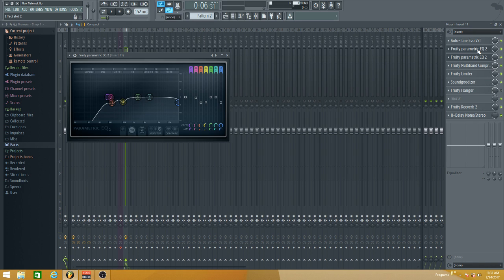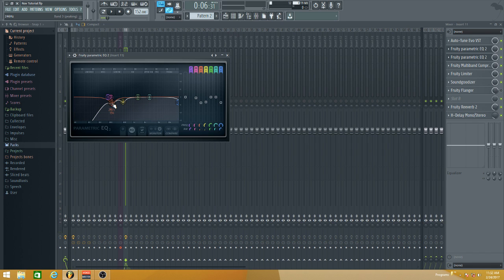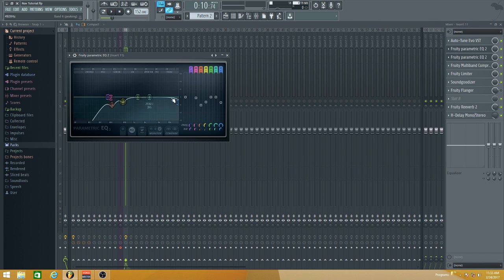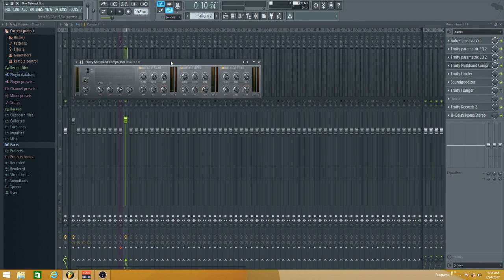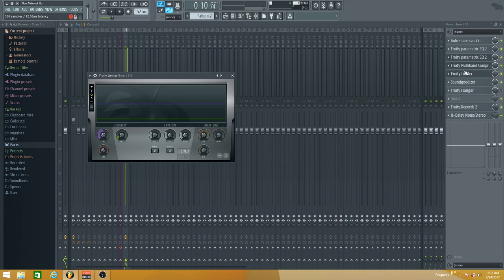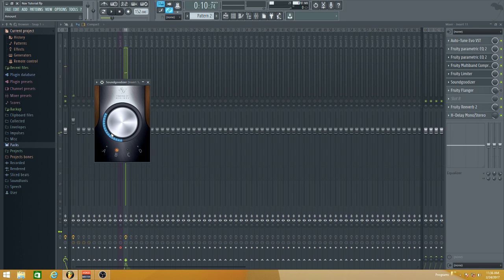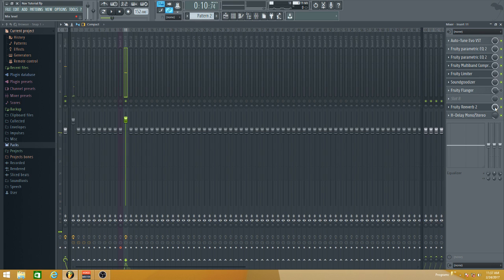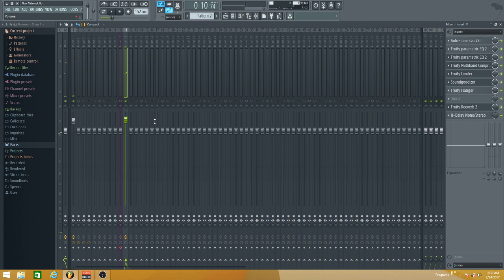Nav Vocal Effect Tutorial - Nav (Fl Studio 12)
Nav Vocal Effect Tutorial will show you the mixing effects and techniques to get a similar sound to NAV.
EQUIPMENT USED BELOW:
Blue Bluebird Condenser Microphone

Focusrite Solo Audio Interface:

Focusrite 2i2 Audio Interface:

Mackie MR5 Studio Monitors:

KRK Rocket 5 Studio Monitors:

Sennheiser HD280 Studio Headphones:

M-Audio Keystation Midi Keyboard

Samson Graphite 49 Midi Keyboard:

XLR Microphone Cable: